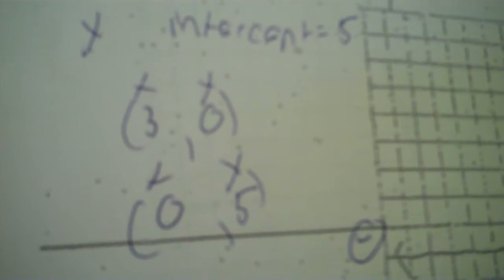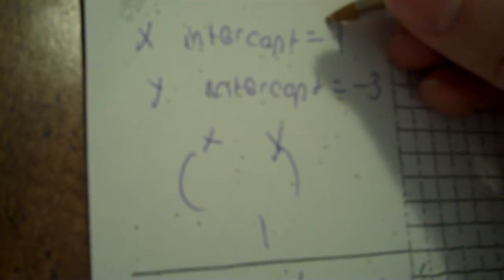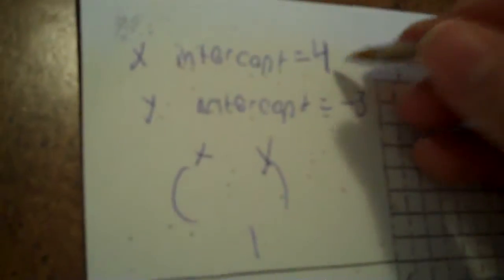Algebra 1 5 15